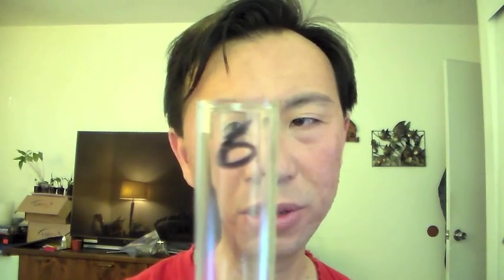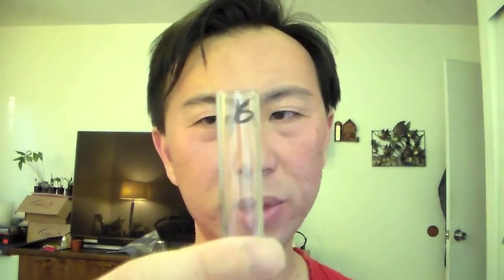Synthesis of Fragrant Esters